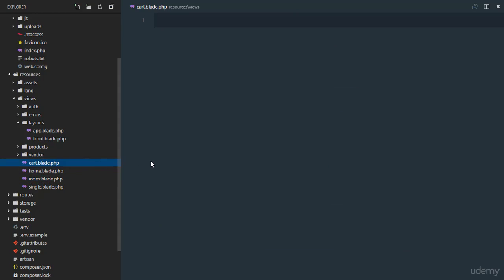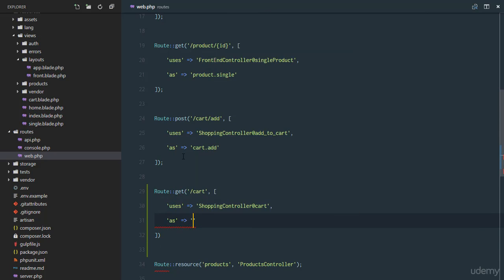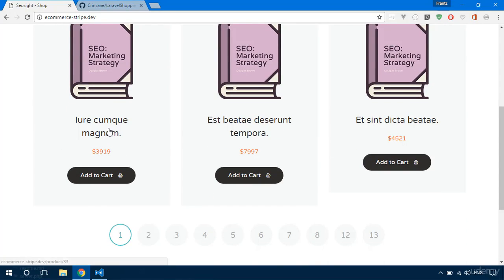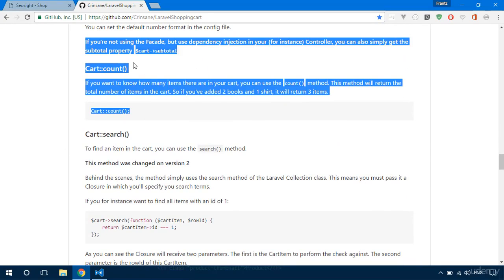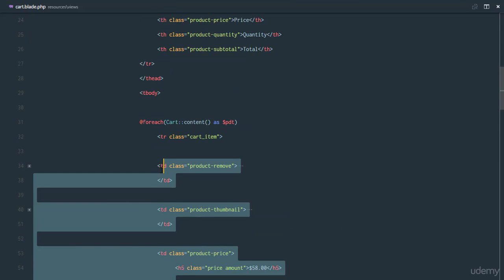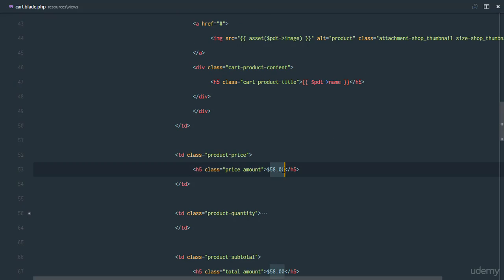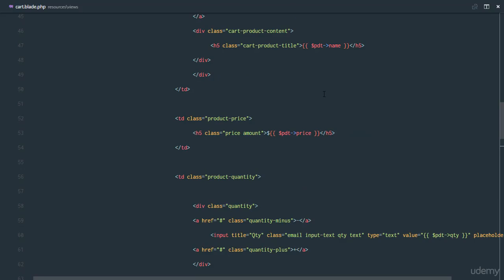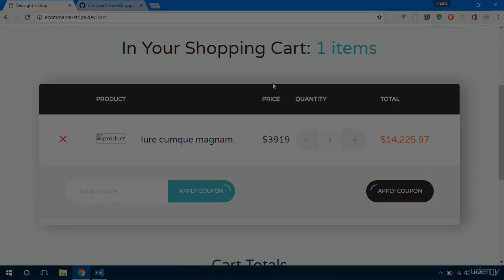Laravel Complete Ecommerce